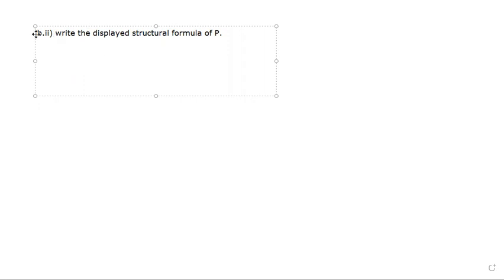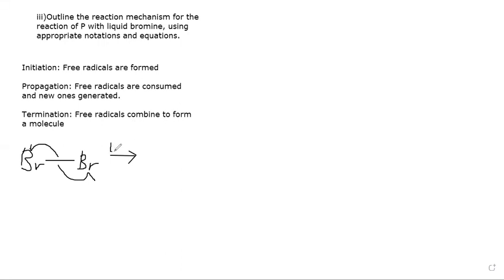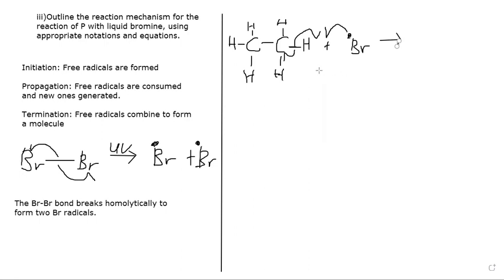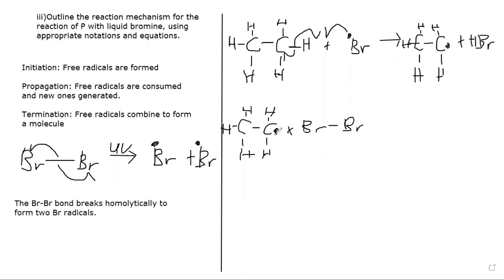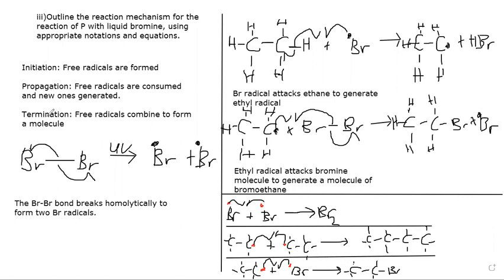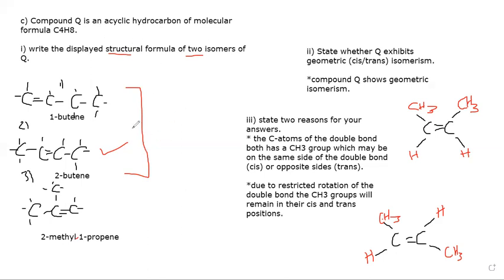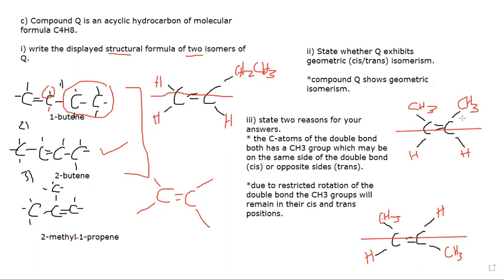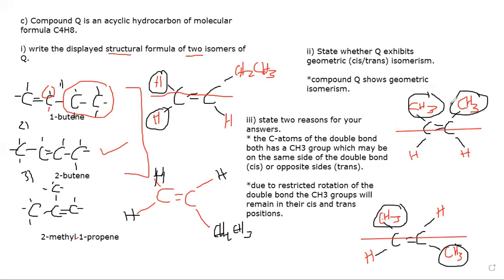CAPE Chemistry Unit 2 Paper 2, 2021, Q1 solution part 2